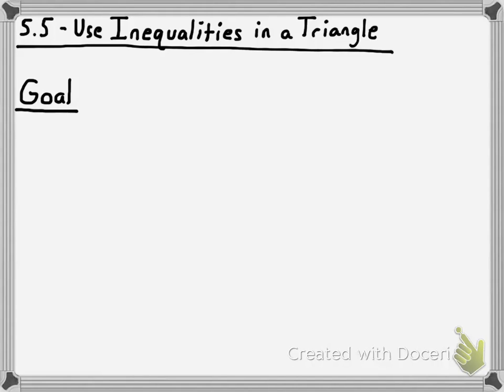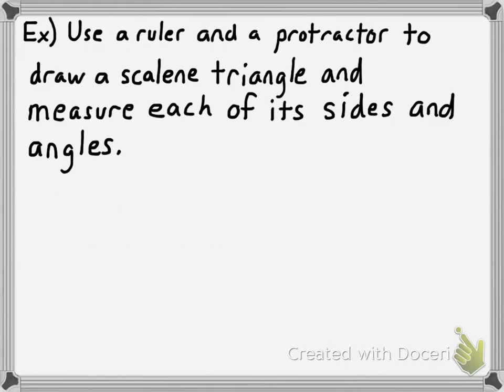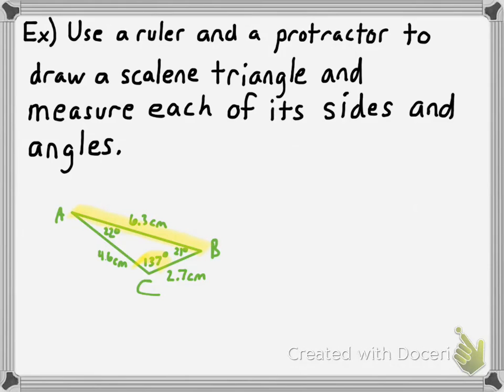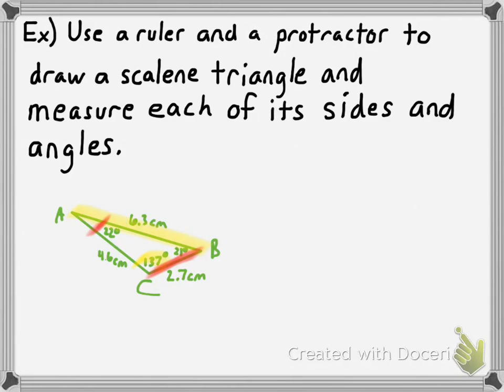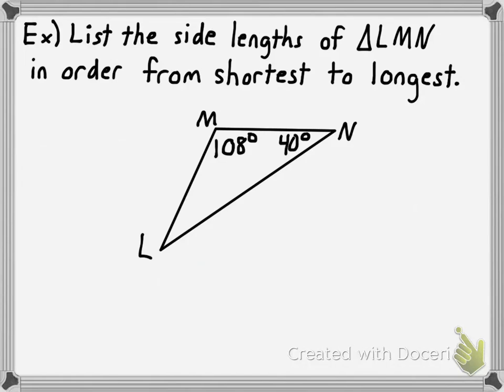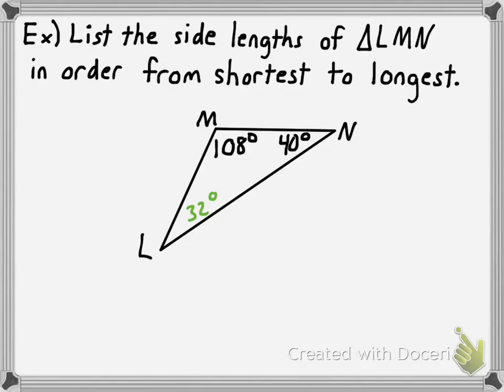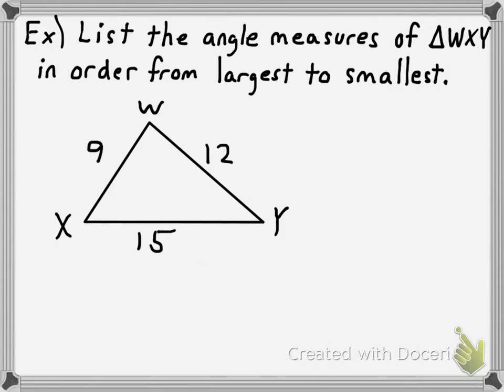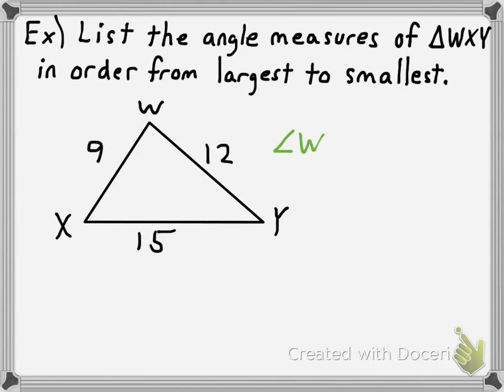Inequalities in a Triangle 1